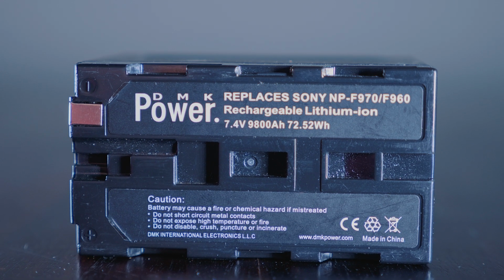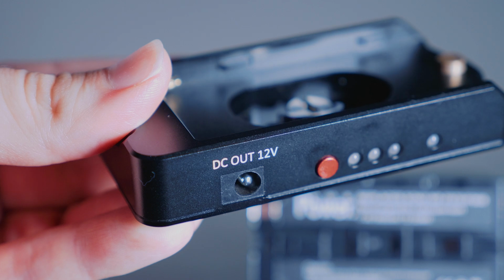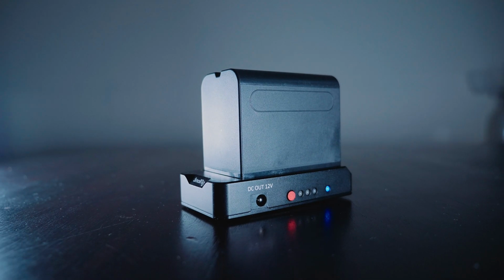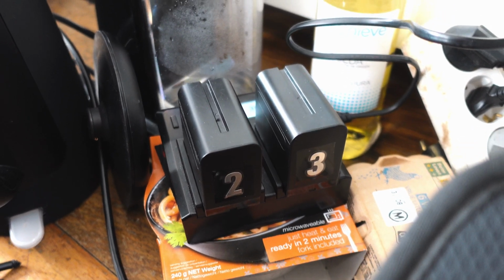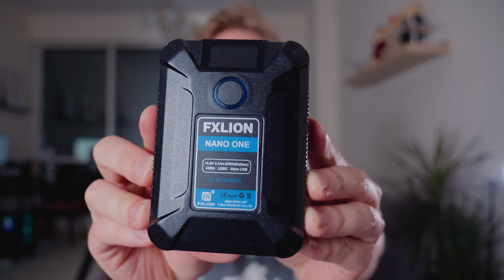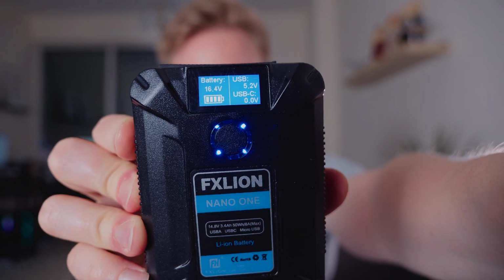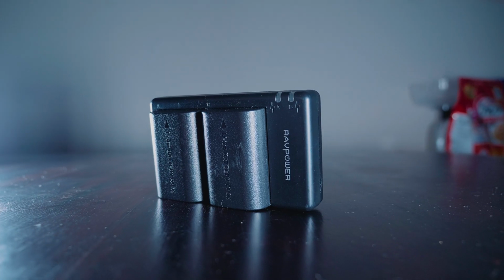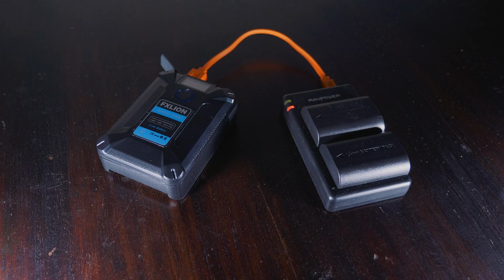FX LION NANO ONE=Best BMPCC4K/6K Battery Solution?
The BMPCC4K & BMPCC6K are notorious for it's short battery life. What is the best way to power the BMPCC4K? NP-F970? V-Mount? Here is what I have learned

My camera
GH5 mk2 if you're feeling fancy
Main Lens
My Drone
Variable ND